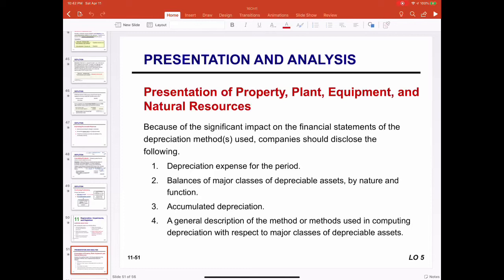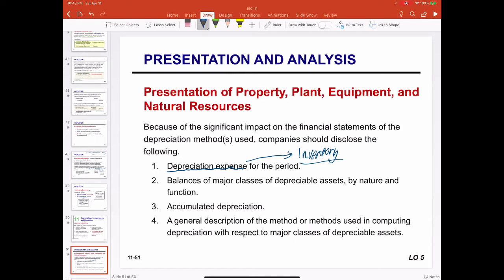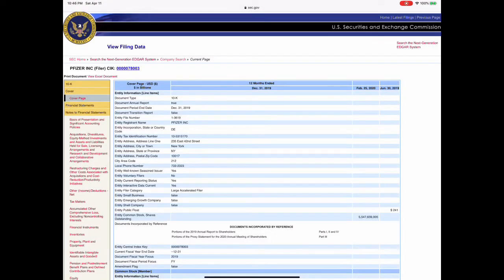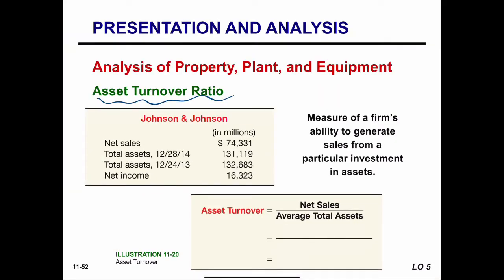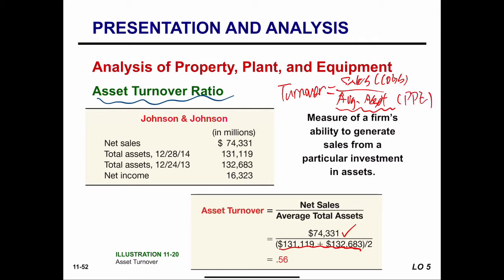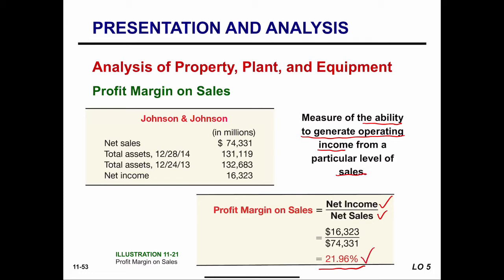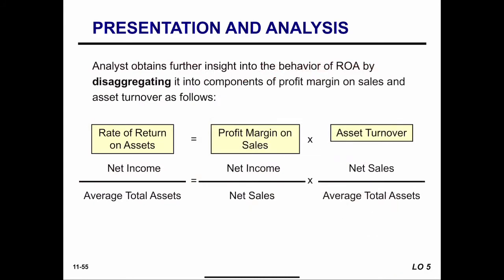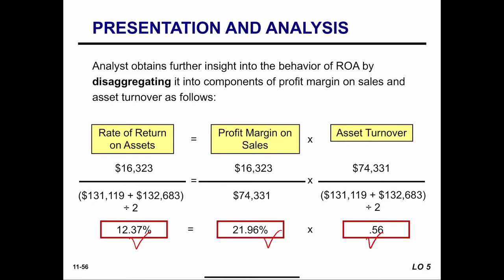Presentation of PPE (ROA, Profit Margin, Assets Turnover)